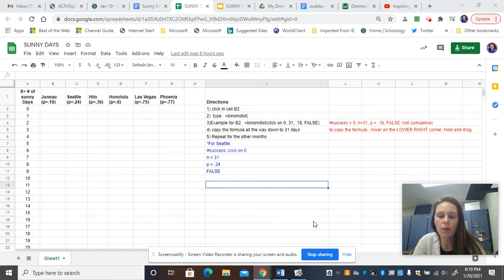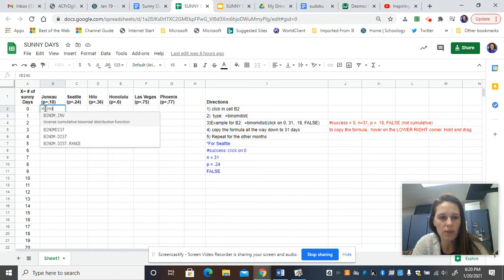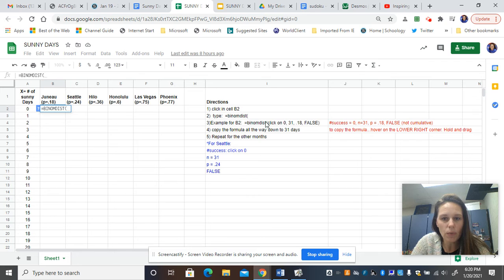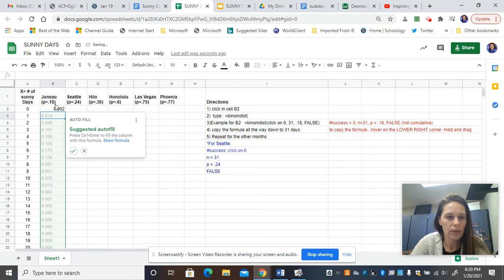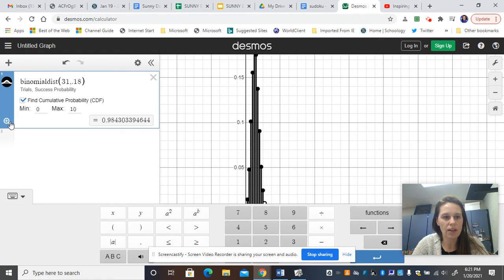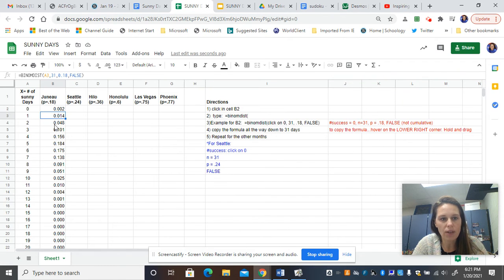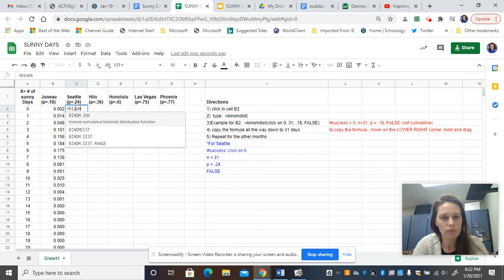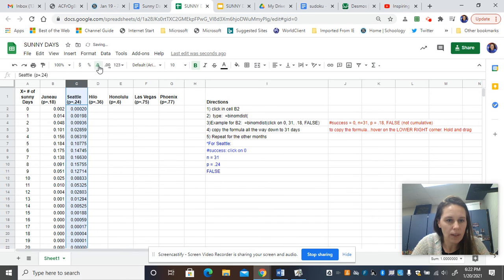google sheets SUNNY Days (binomial dist)